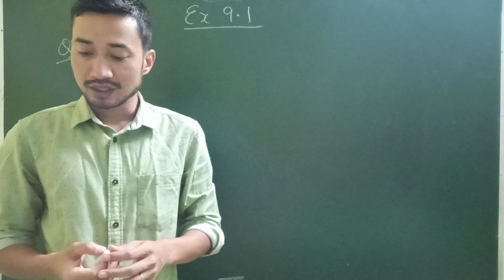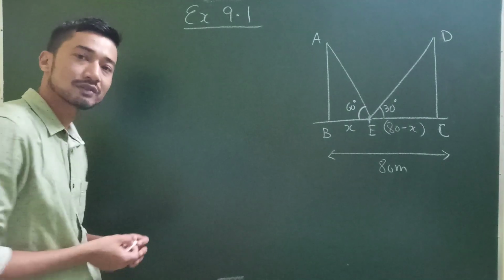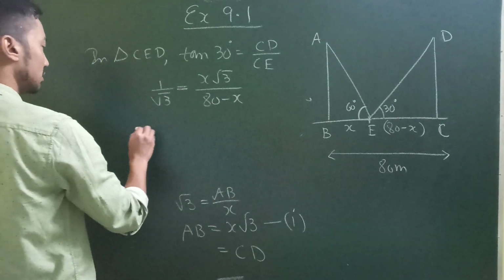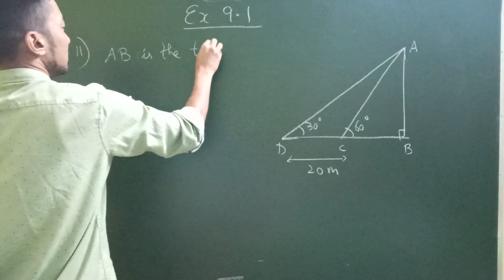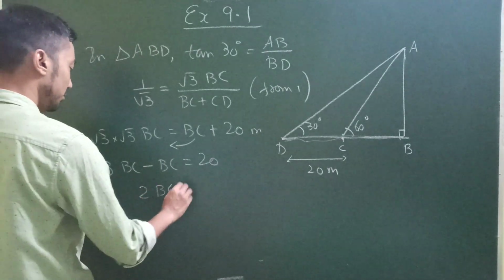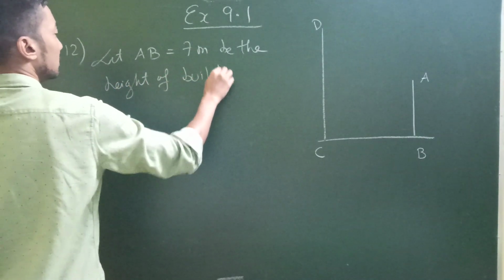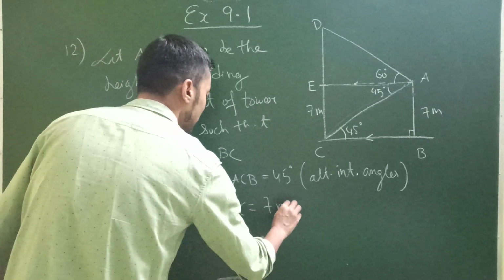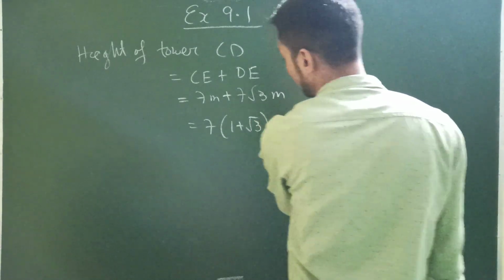Class 10 | Chapter 9 | Q 10 Q 11 & Q 12 | Applications of Trigonometry | Height and Distances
Sen Tutorials
Class10 Chapter 9 Applications of Trigonometry Solution of Ex 9.1 CBSE NBSE
In this video we will learn how to solve Q 10-
Q 11 and Q12
This channel is mainly to reach out to that section of the students who are facing so many problems trying to learn mathematics due to this  pandemic and also due to many different reasons. And not everyone can afford private tuitions.
Please do help me reach out to all those students who need my help so that I can teach them through my channel and more importantly they can continue to learn.
Continue to support me .